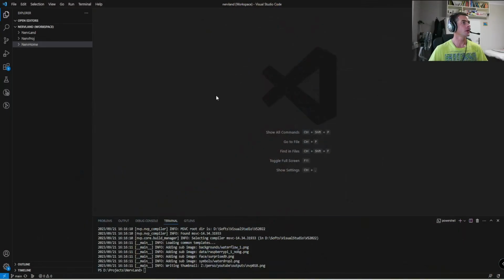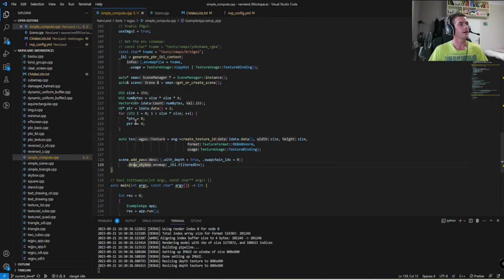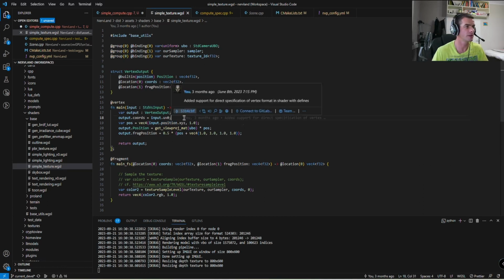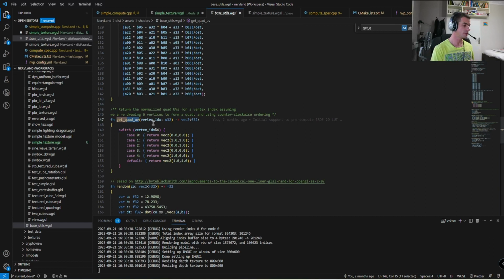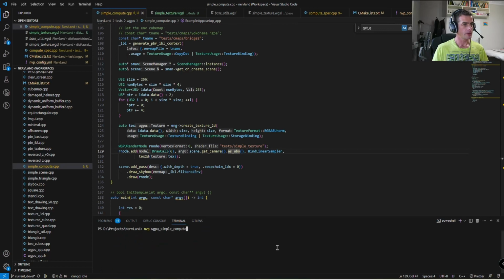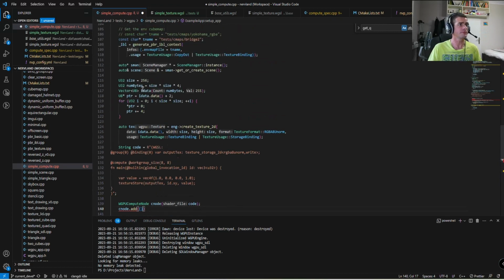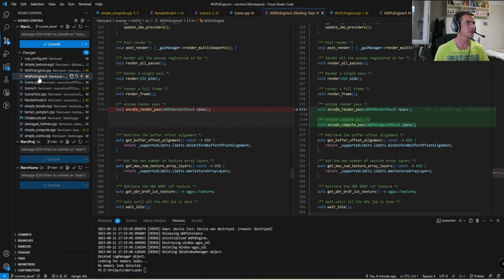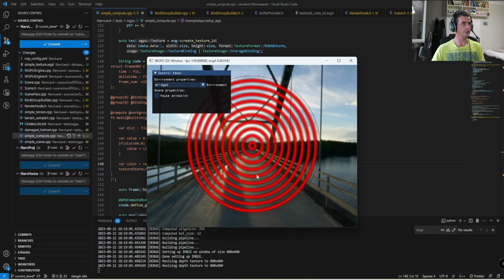[Live #02] WebGPU Compute Pipeline: Generating Moving Waves in Textures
In this video, join us as we dive into the fascinating world of compute pipelines using Web GPU. We'll walk you through the process step by step, building a minimal example that generates mesmerizing moving waves in a simple texture using a compute pipeline. After that, we'll use a render pipeline to display this textured quad in the scene. Follow along with our live demonstration and gain insights into implementing this technique. Get ready to level up your graphics programming skills!